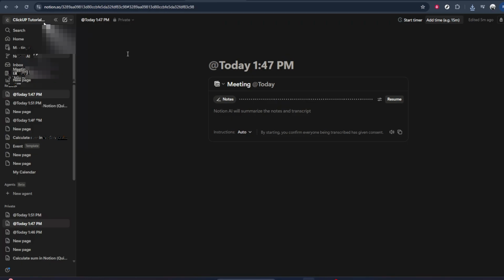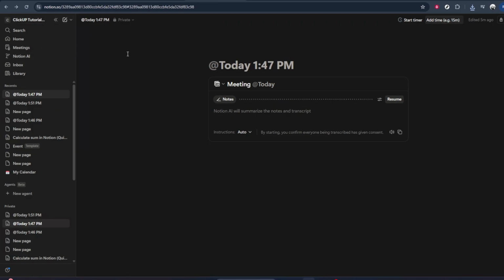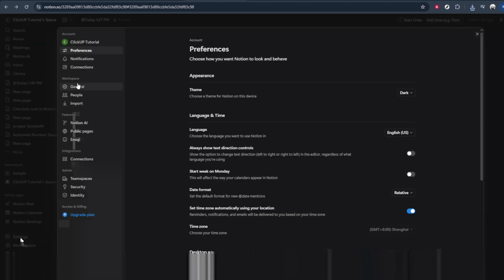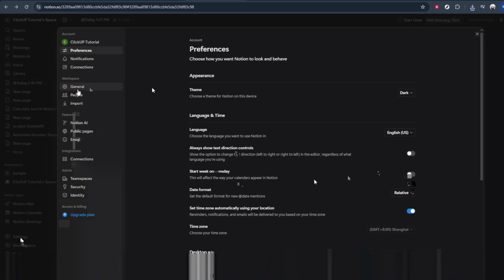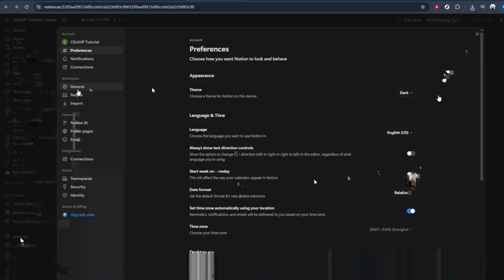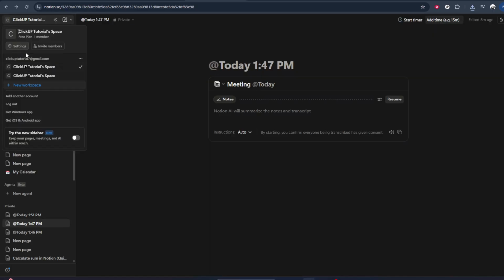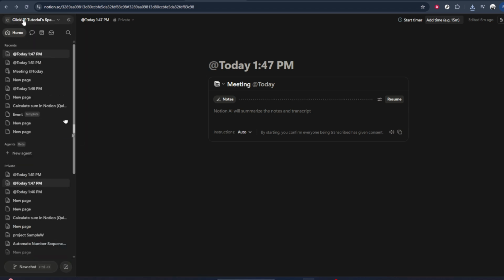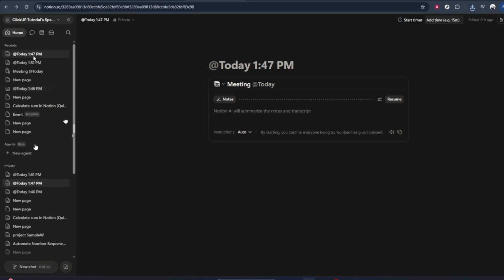How to Try Notion s New Side Bar | Easy Guide 2026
In this video, you’ll learn how to try Notion’s new sidebar so you can explore the updated interface and improve your workspace navigation.